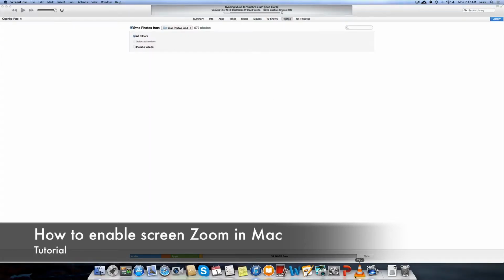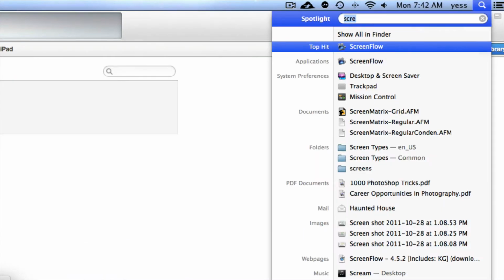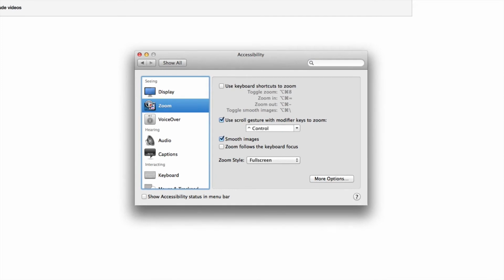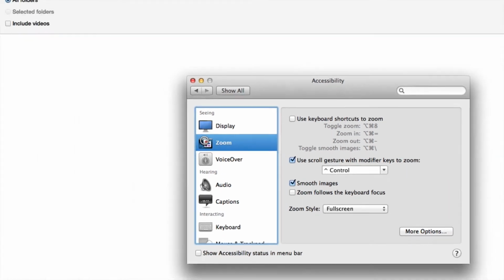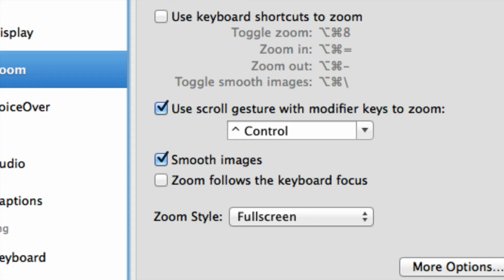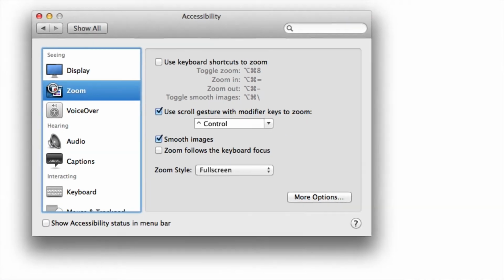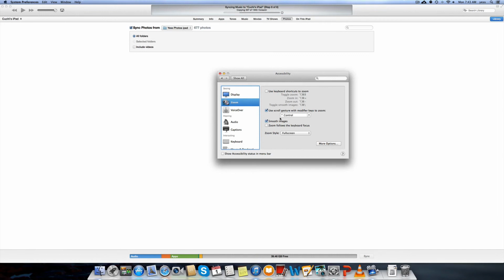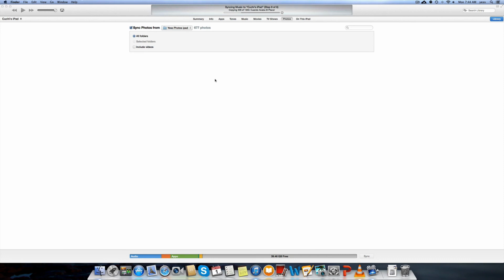How to screen Zoom in Mac enable